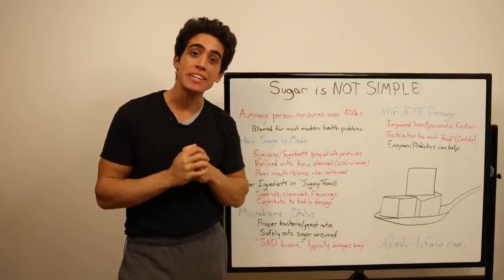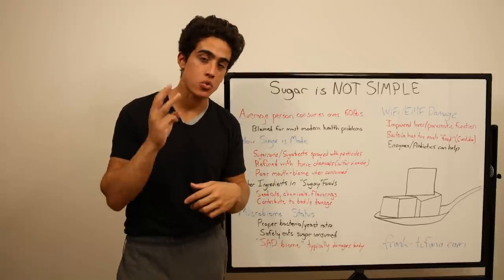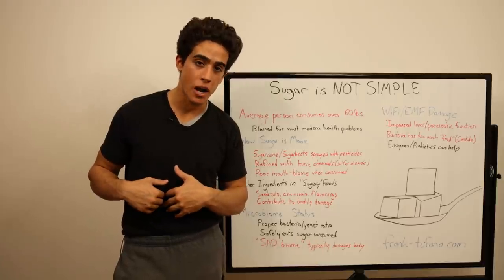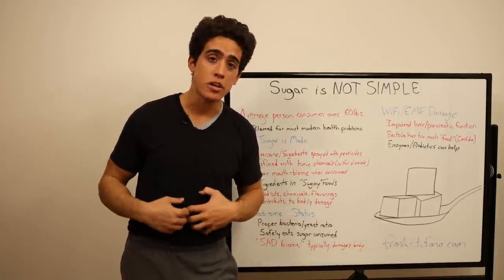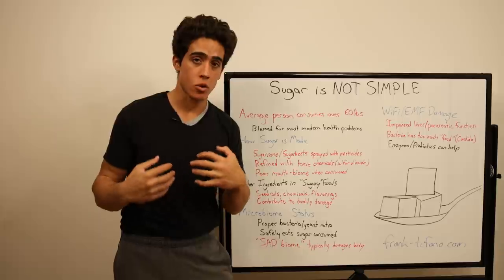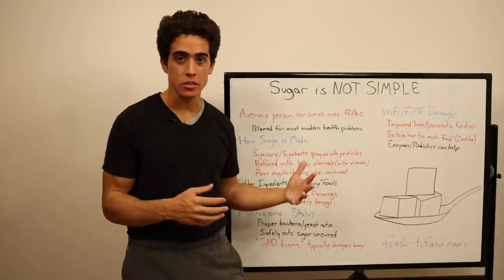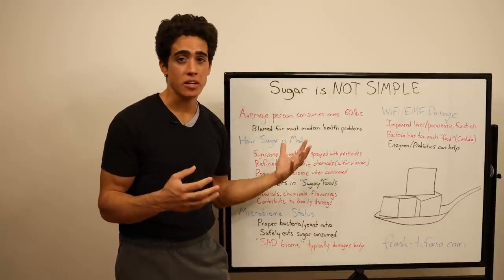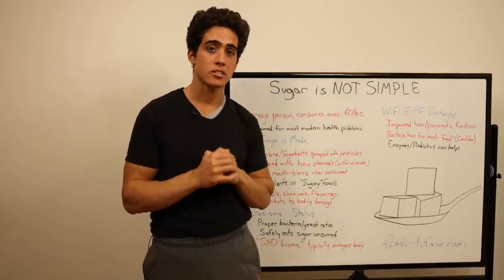Is Sugar ACTUALLY BAD FOR YOU!? It's not that simple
00:00 -  What's the real issue?
01:02 - Problems with refined white sugar
02:25 - Gut microbiome health
04:00 - WiFi/EMF pancreas damage
06:02 - Thanks for joining